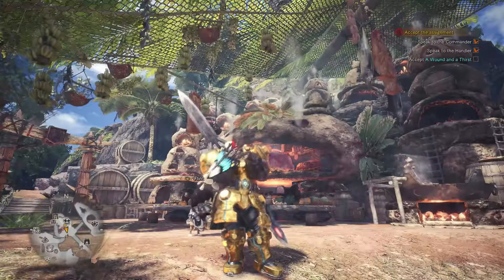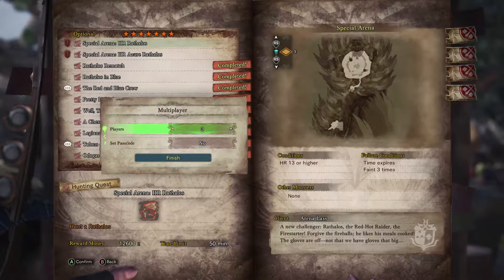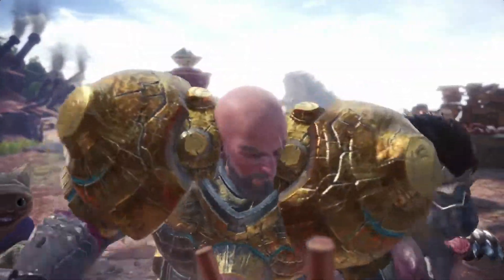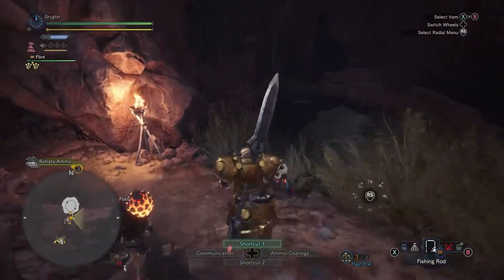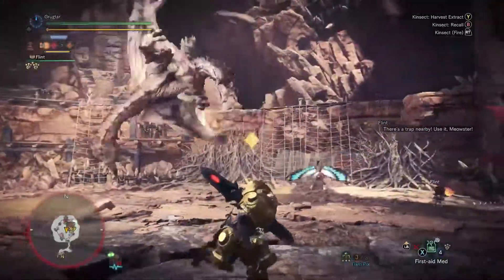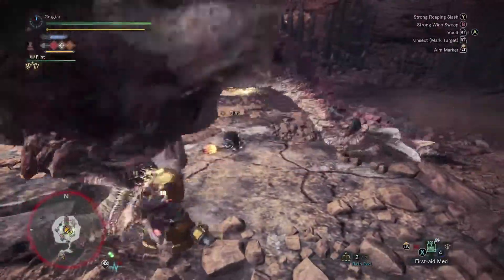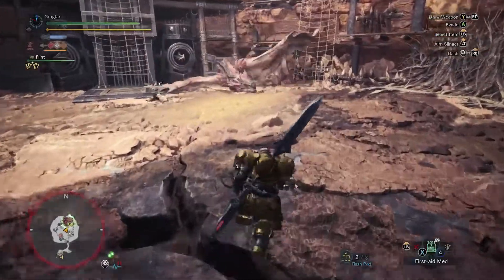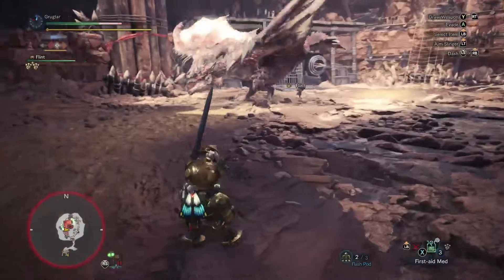Monster Hunter World Let's Play: Ep 105 (Special Arena: HR Rathalos)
Join me as we slay monsters and wear their faces in Monster Hunter World!